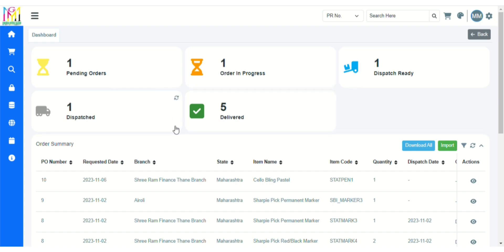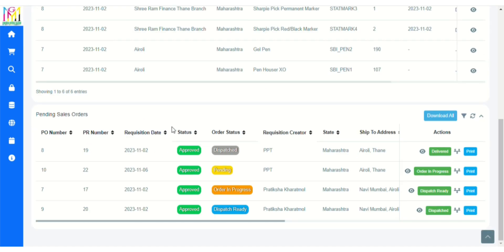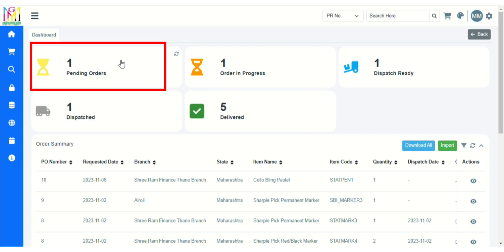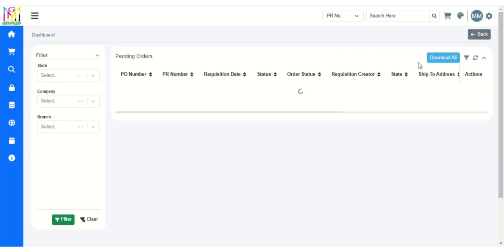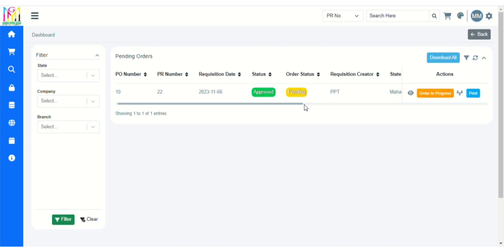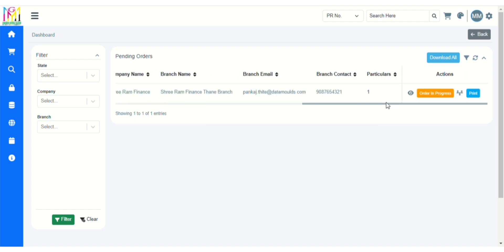How an admin can alter a PO's status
Step 1: Use your admin credentials to log in.
Step 2: From the App list, select Admin Dashboard.
Step 3: The "All PR status cart" was displayed.
Step 4: By opening any cart and clicking the button in the Action column, the admin can instantly modify the status.
Step 5: Alternatively, click the Status button in the "Pending Sales Orders" tables under the Action column.
Step 6: To view the timeline view, click the Timeline View icon under the Action column.
Step 7: If we want to print that order then click on the Print button under the Action column.